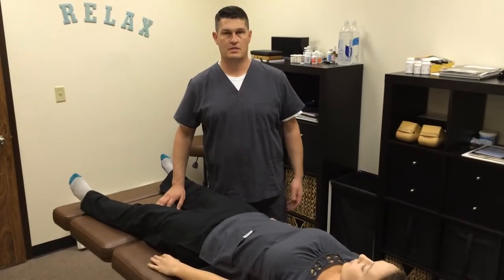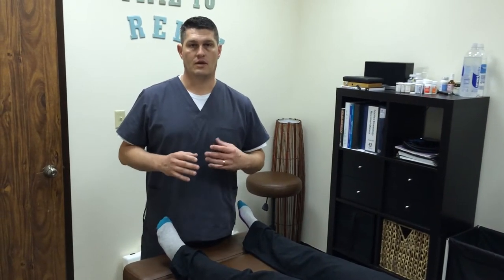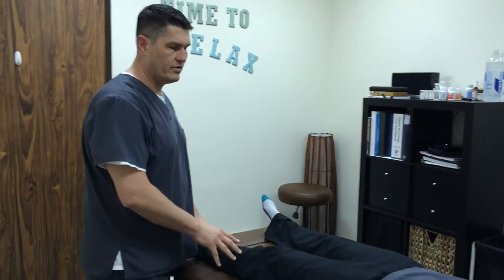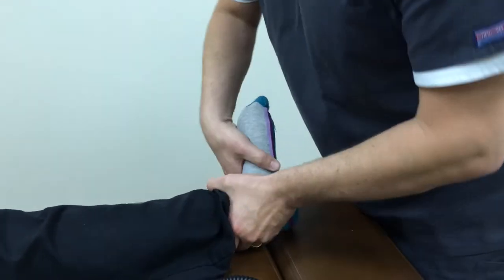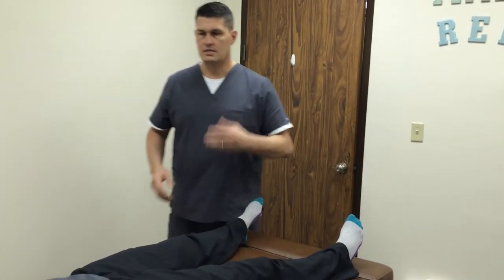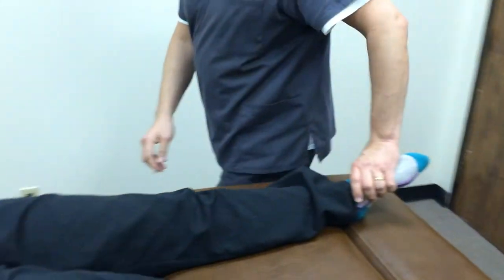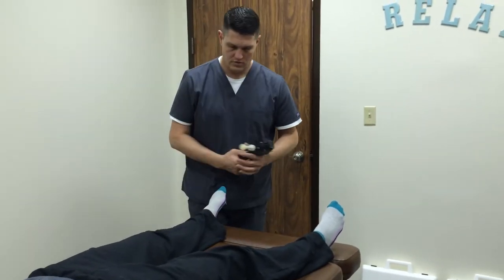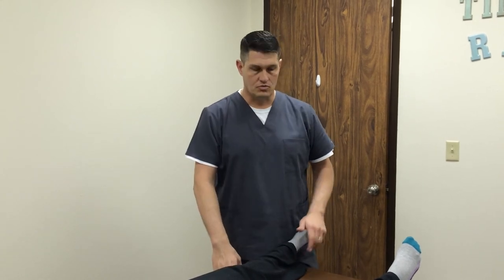Foot Evaluation & Treatment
Here is a small sample of how I evaluate and treat foot dysfunction.